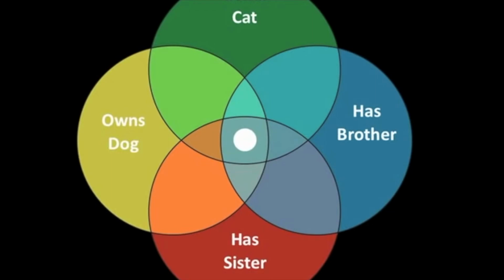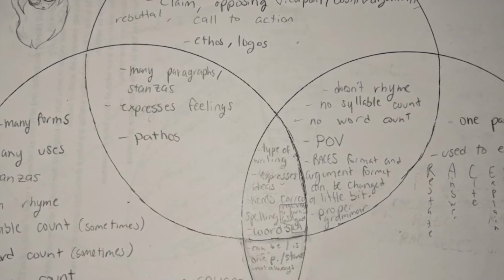Advanced Venn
In-Field Gifted Endorsement